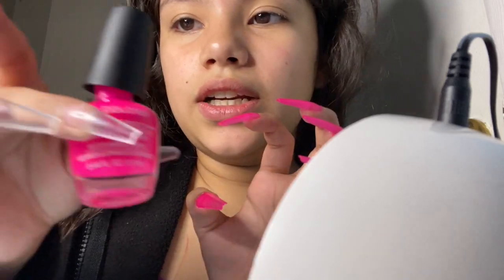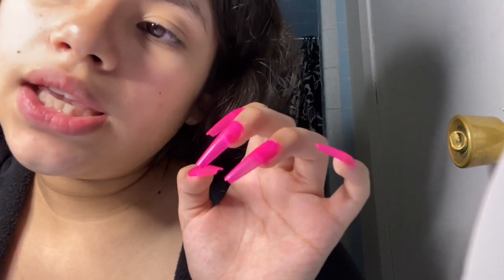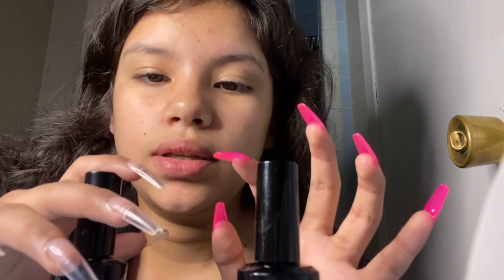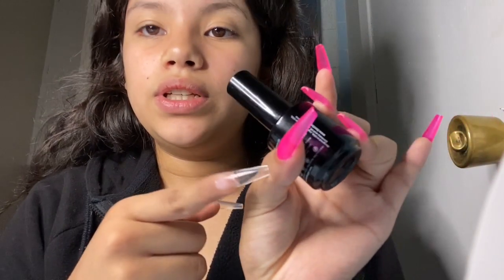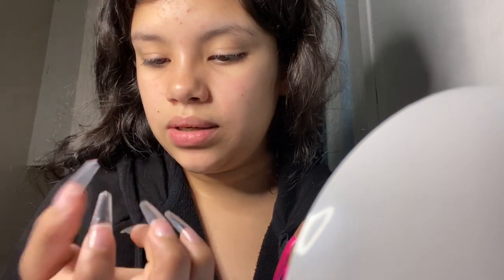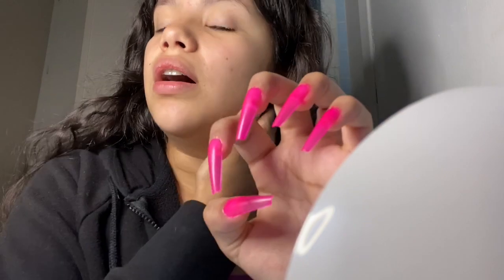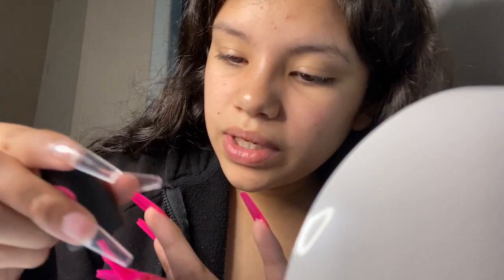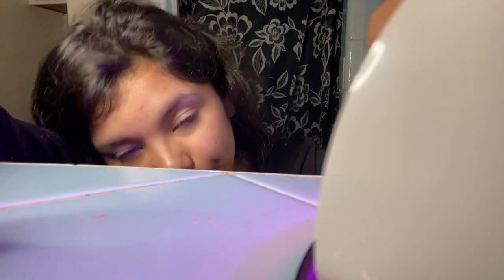How I do my UV GEL NAILS !!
Marks Snapchat: MarkAnthony5678

Lyberty’s Snapchat: Lyybertyyx